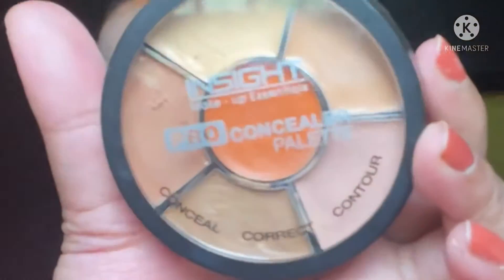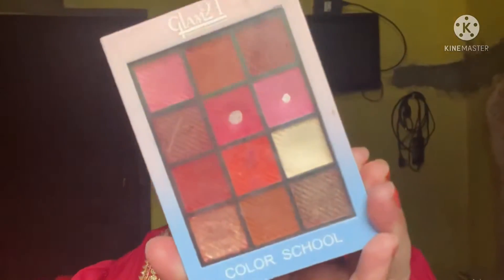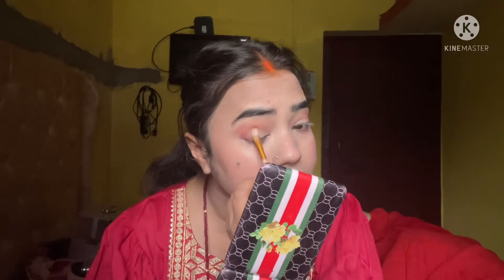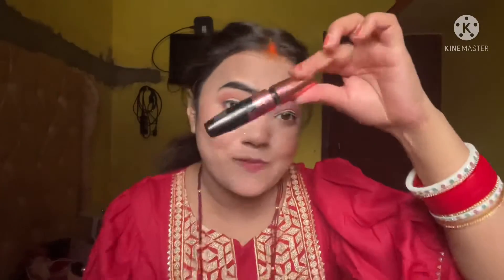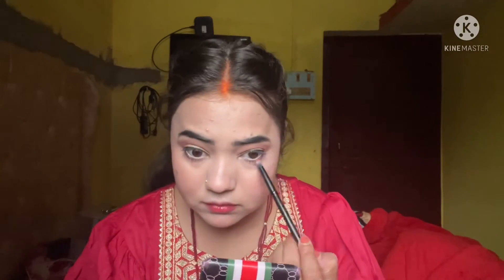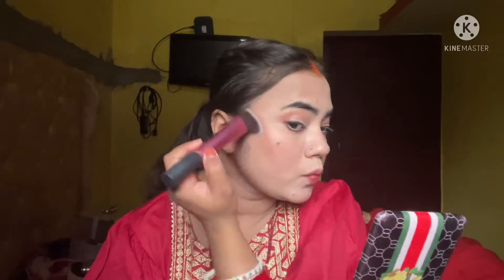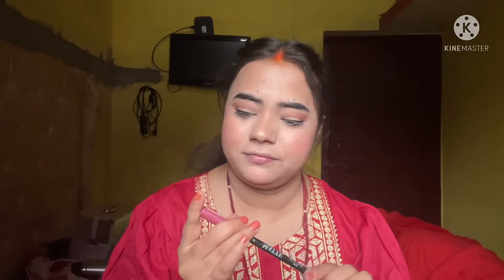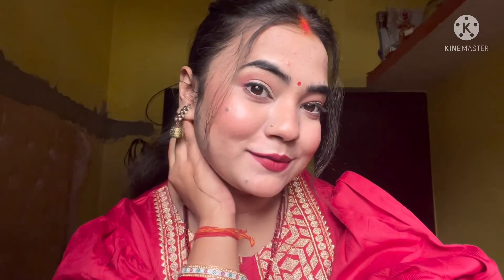Newly married bridel look |everyday simple makeup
Hiii everyone
So this makeup look is very easy and practical which you can easily create .It will look very beautiful on newly married bride but you can create this at any occasion.